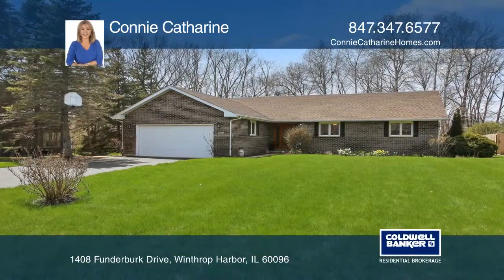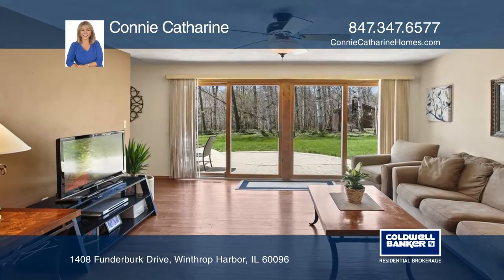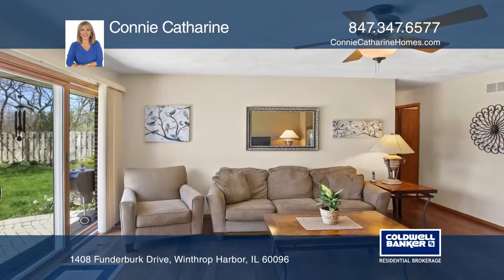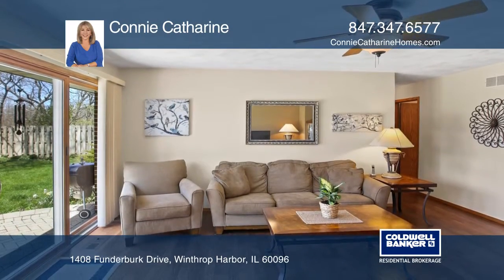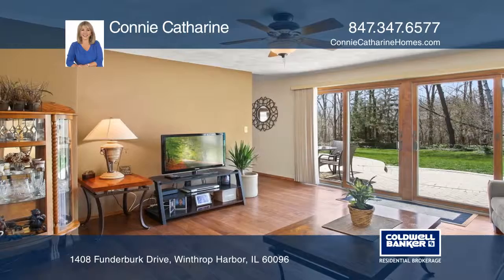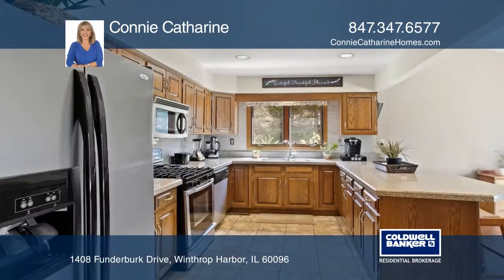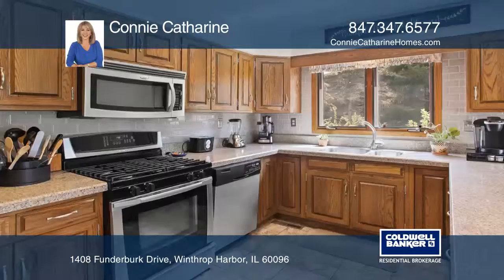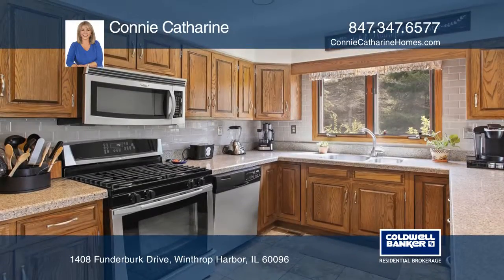1408 Funderburk Drive Winthrop Harbor, IL | ColdwellBankerHomes.com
1408 Funderburk Drive, Winthrop Harbor, IL

Beautiful brick ranch home tucked away in the desirable, secluded Oaks Subdivision.  Be warmed by the fireplace and enjoy views of nature as you spend time in your lovely kitchen! Bright and open concept, the kitchen has stainless steel appliances, granite and subway tile backsplash, recessed lighti